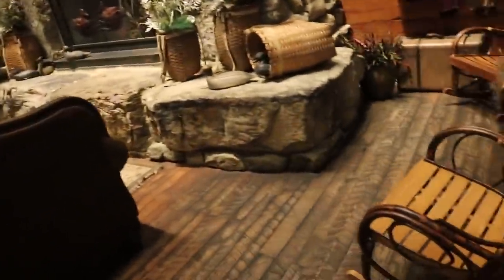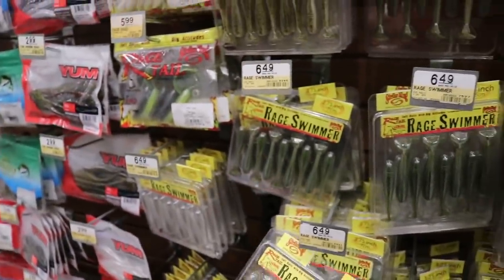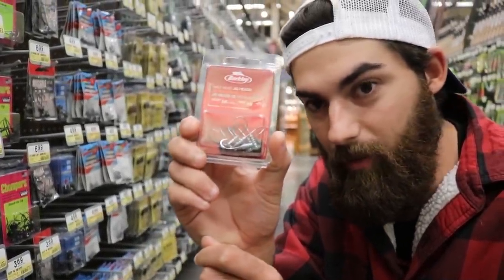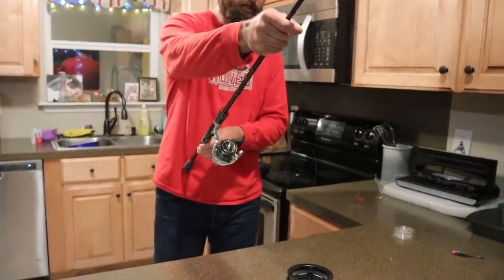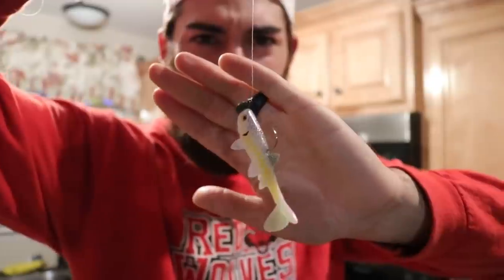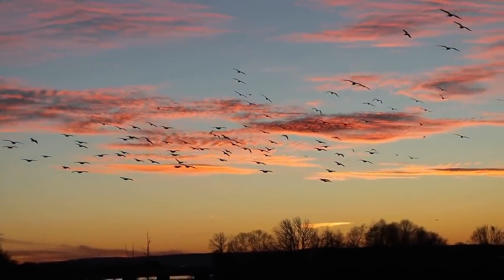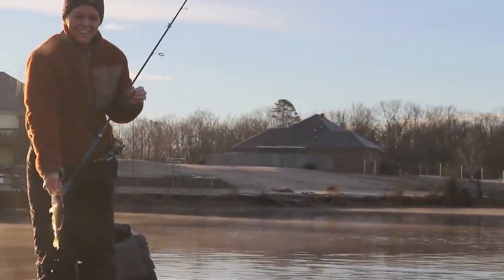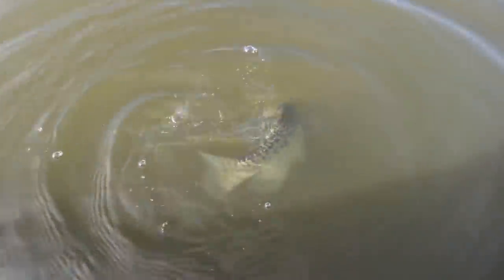Will These SWIMBAITS Catch SLAB CRAPPIE?!?!?!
In today's video we take you along with us to Bass Pro in search of some swimbaits that we will be using to try to catch some Slab Crappie! Follow along with us to see how these baits work for catching big crappie!!!